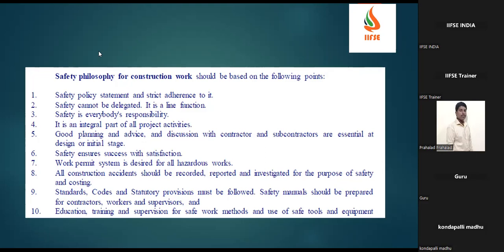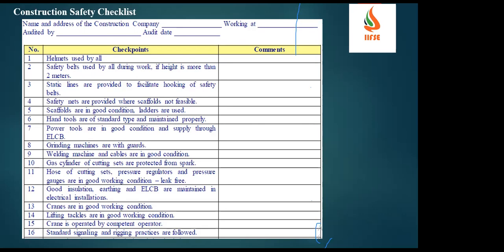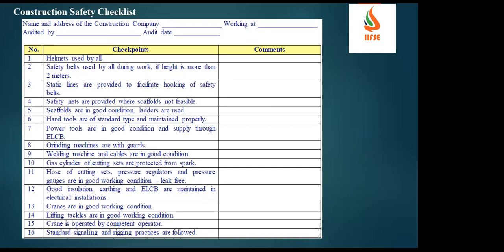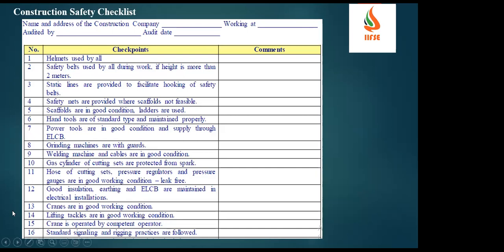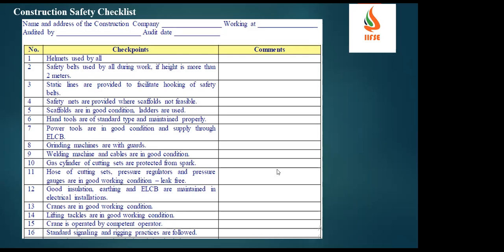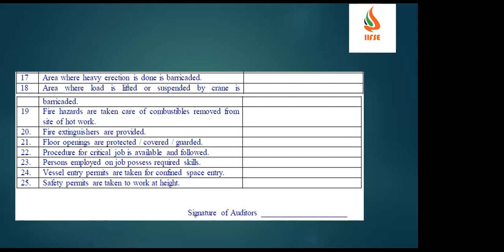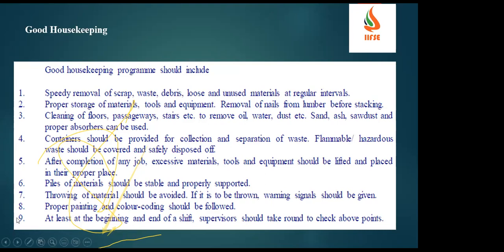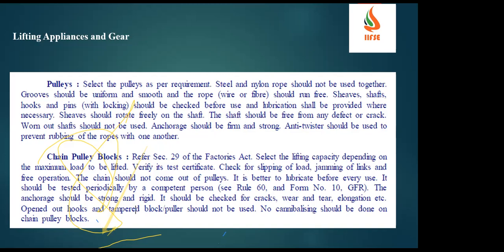2022-11-22 19.31.37 IS 103 - Safety In the construction industry